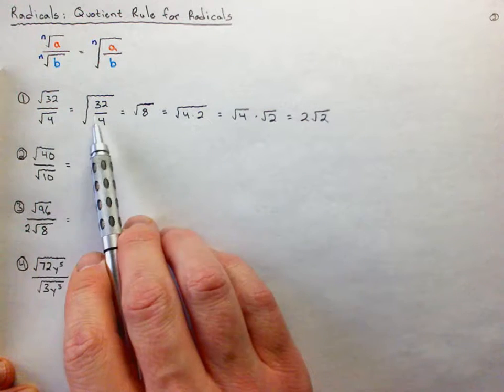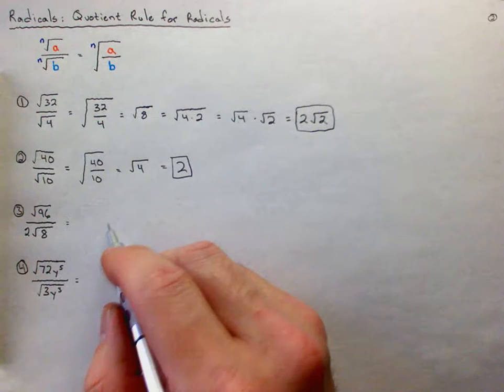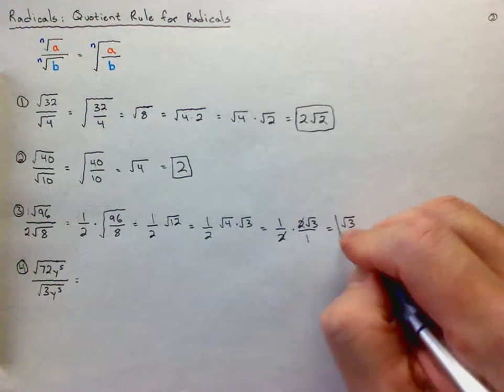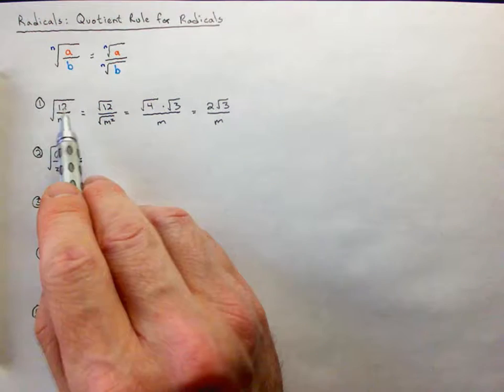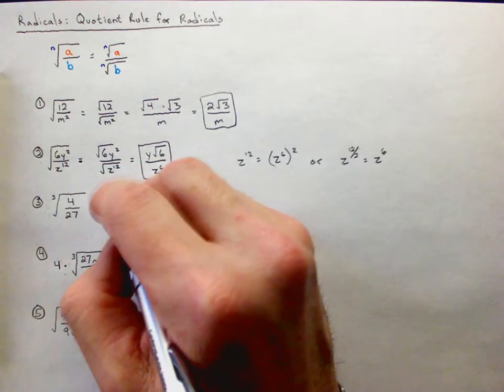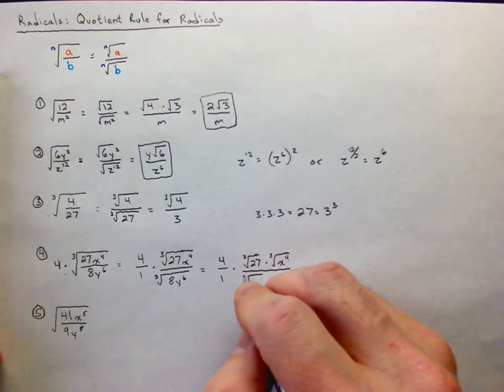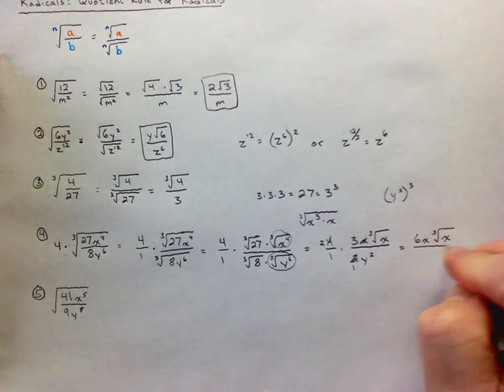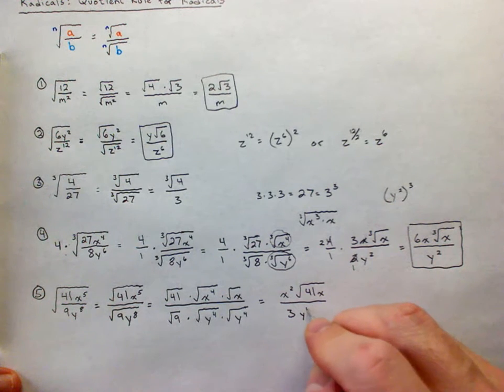Radicals: Examples of Quotient Rule